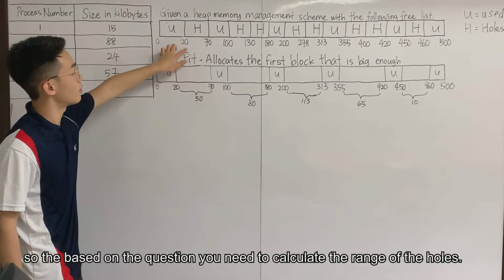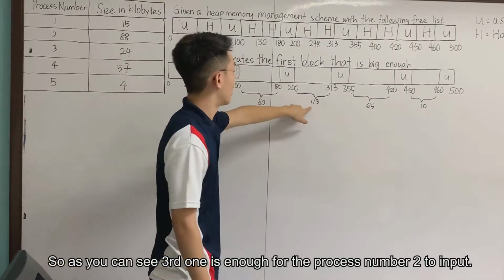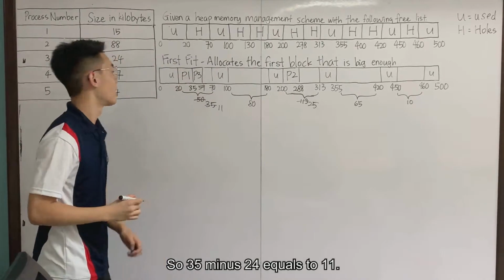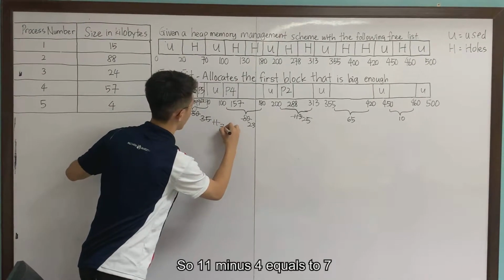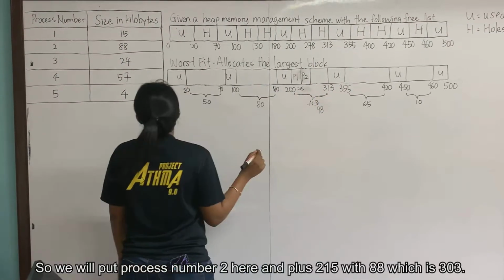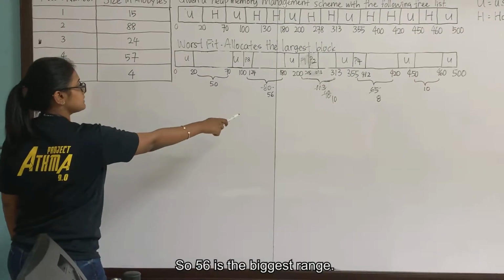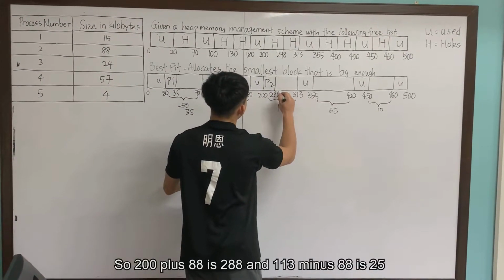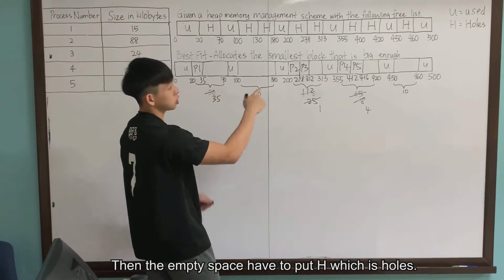Dynamic Partitioning Placement Algorithm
BY:
1. Lee Jian Seong (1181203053)
2. Chong Ming En (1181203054)
3. Loo Chze Xin (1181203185)
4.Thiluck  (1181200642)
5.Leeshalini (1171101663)